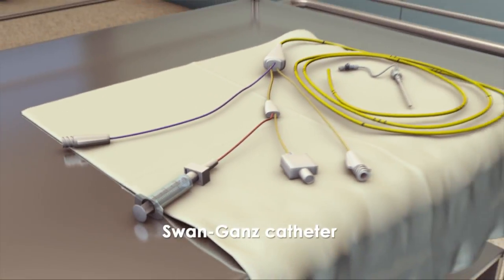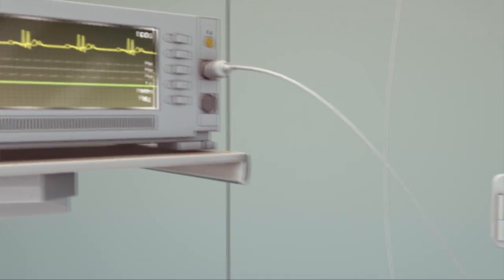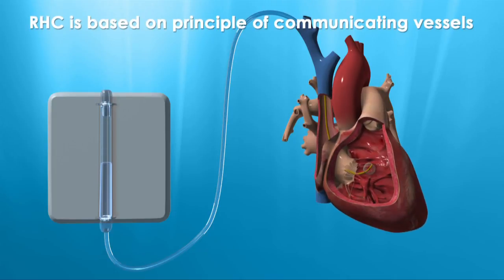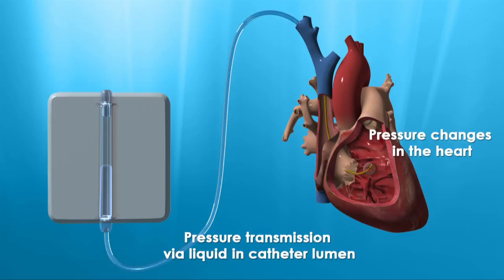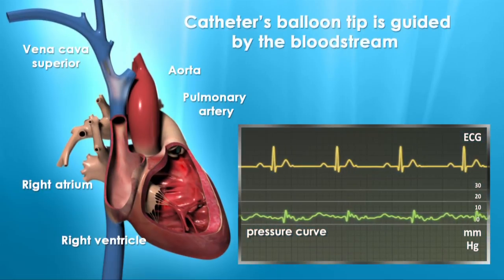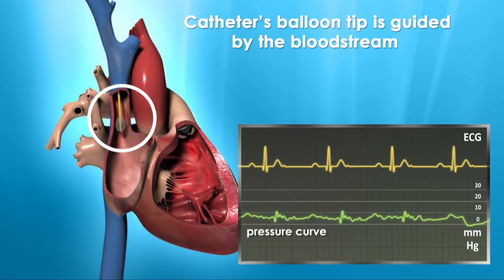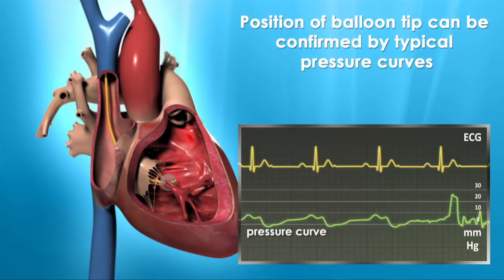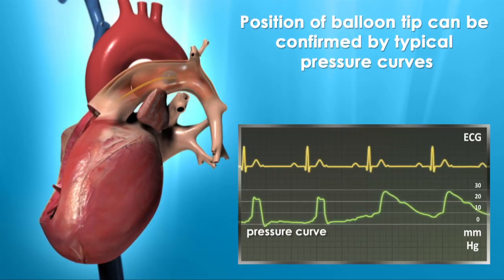Right Heart Catheter for the Diagnosis of PAH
Bringing physicians aboard – Education for investigators

A biotech startup contacted CAST PHARMA with the need for an educational video to convince physicians to take part in a clinical study and to give them all necessary information. The new medication was being developed for the treatment of pulmonary arterial hypertension (PAH), a rare disease characterized by elevated pressure in the pulmonary arteries. We created an audio-visual tool focusing on the right heart catheter (RHC) as the gold standard for diagnosis and assessment of PAH.